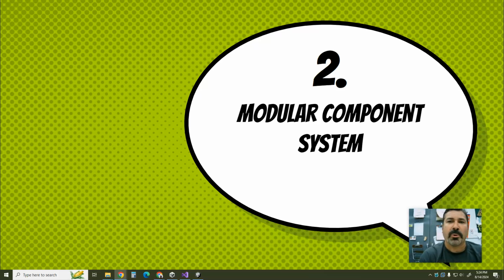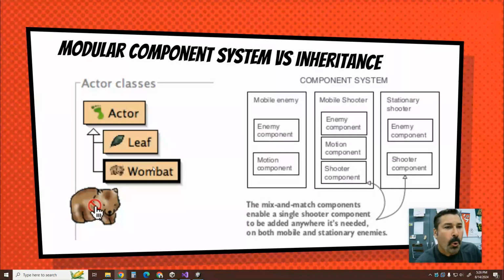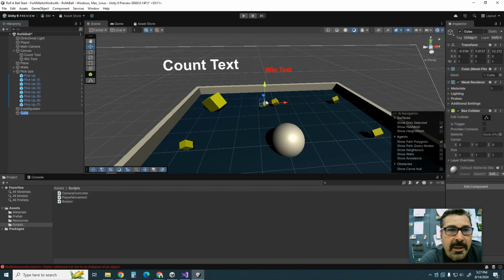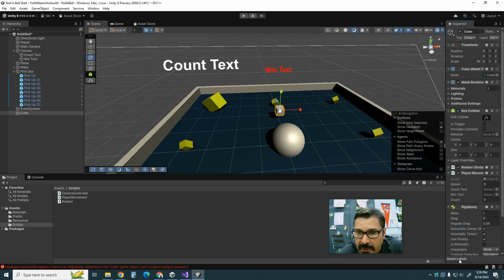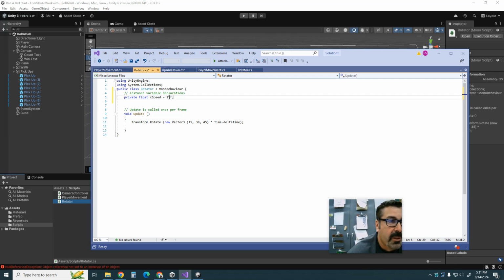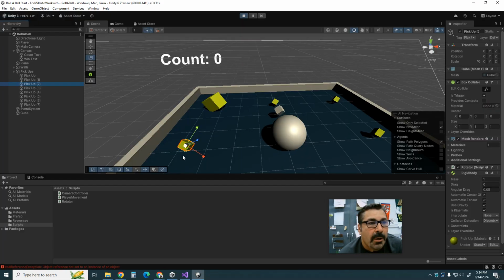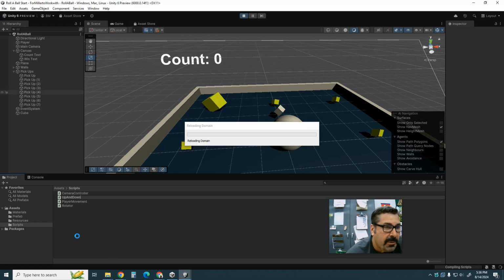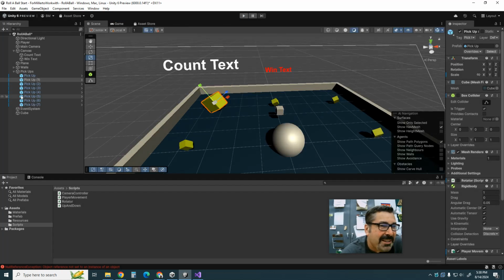Getting to Know Unity pt. 2 Modular Component System.